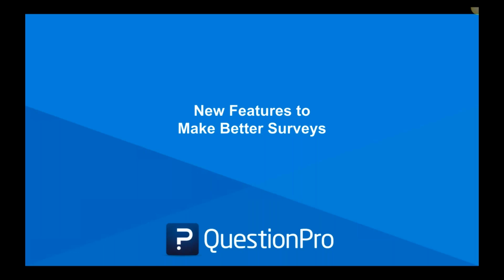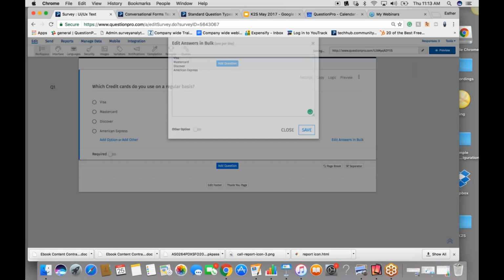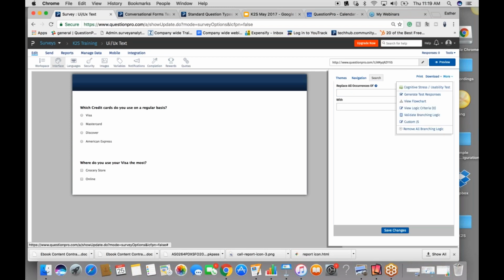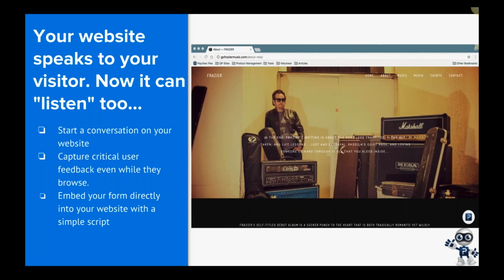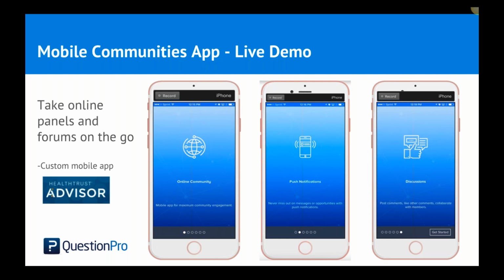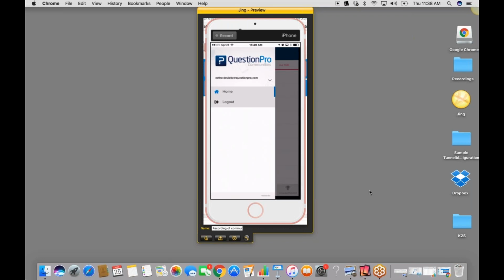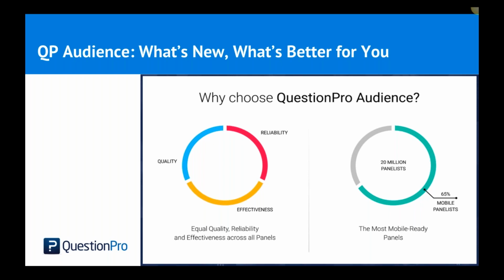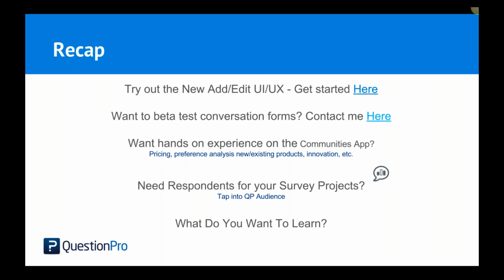Keys To Success Series - What's New on Question Pro and Add/Edit Survey Question Review - May 2017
Get a special sneak peak at QuestionPro's newest features that will be launching this Summer. Introducing a new way to add and edit survey questions within the platform, we are excited to show you how these updates will change your survey design experience for the better! This  training will review exactly how to navigate the new layout and guide you through tips to make your survey design process more efficient, effective, and easy. But that's not all that's changing. We will also discuss exciting new features that have been added to each of the QuestionPro products and what you can expect next for 2017.